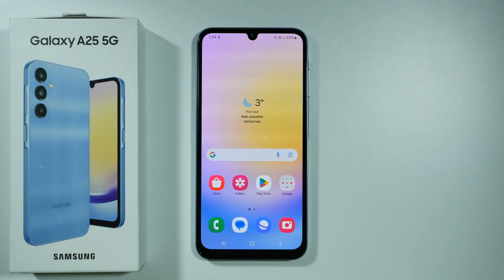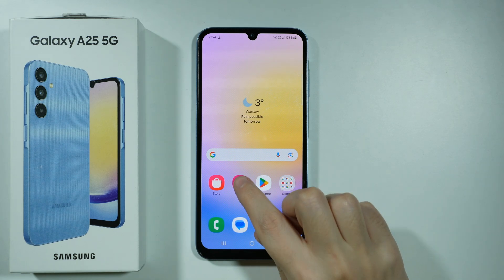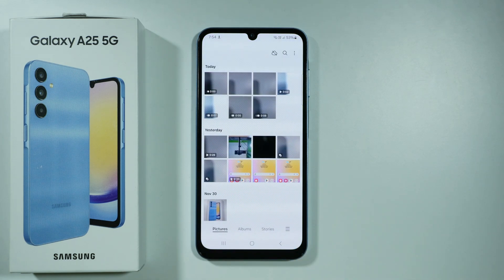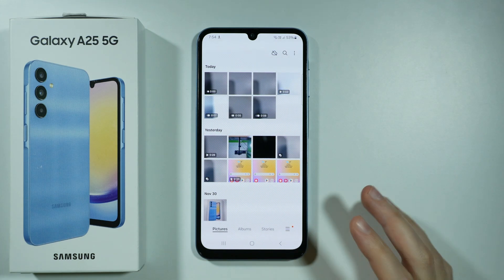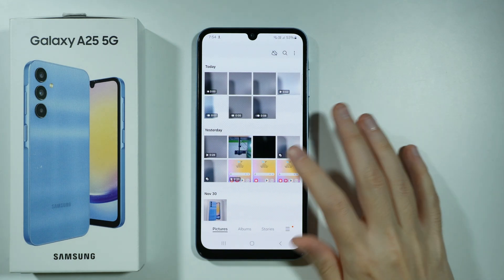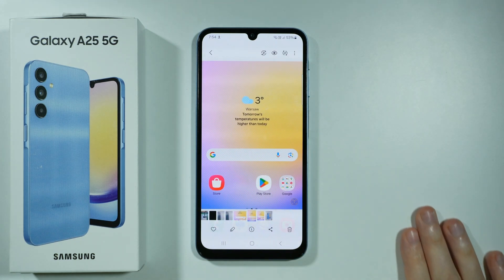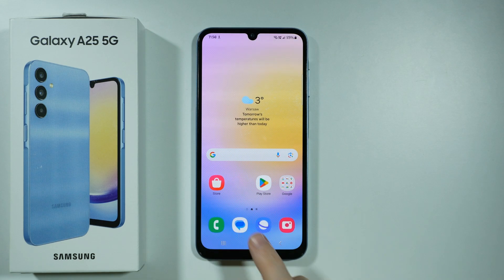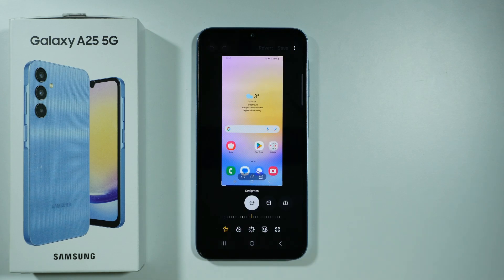Samsung Galaxy A25 5G: How to Edit Photos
In this video, I’ll show you how to edit photos on your Samsung A25 5G. Learn how to use the built-in editing tools on your Samsung Galaxy A25 to enhance your pictures. Follow this easy guide to adjust brightness, contrast, and more, to make your photos look amazing on your Galaxy A25!